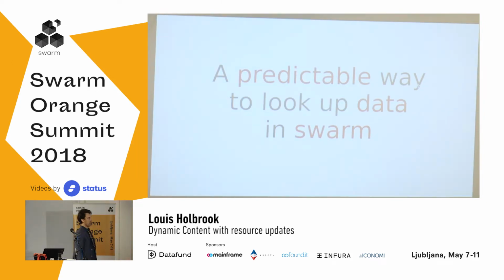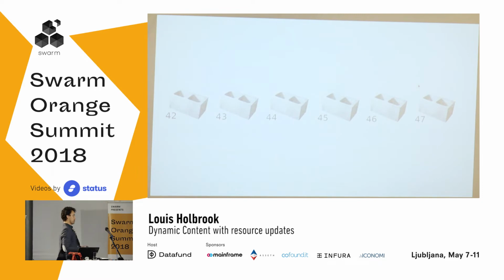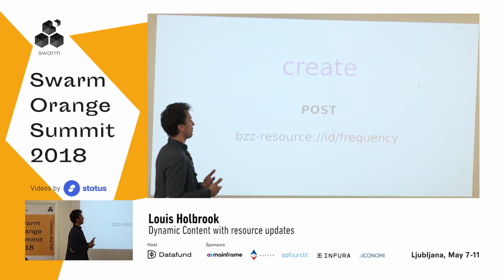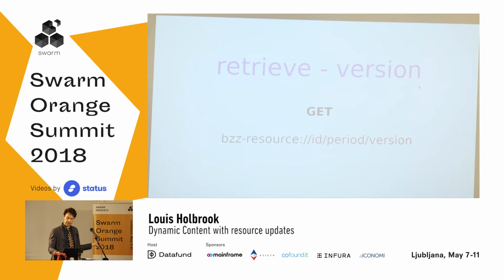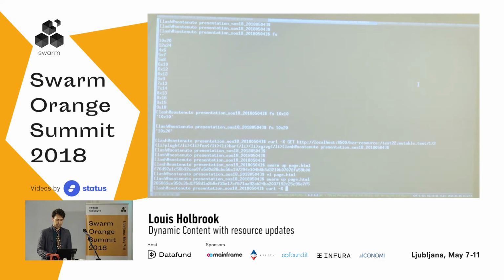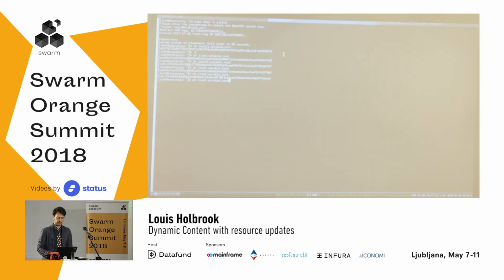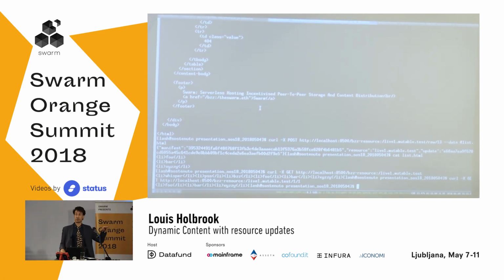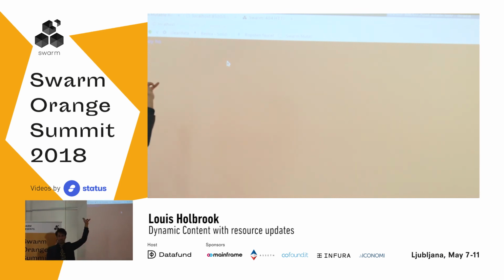Dynamic Content with resource updates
In this presentation from Day 2 of the SwarmOrangeSummit, Louis Holbrook continued with his second presentation at the Swarm Orange Summit with a presentation on titled mutable resources. In this presentation he shows how to link dynamic content to a constant Swarm address, which is an essential capability for creating decentralised systems on Swarm.